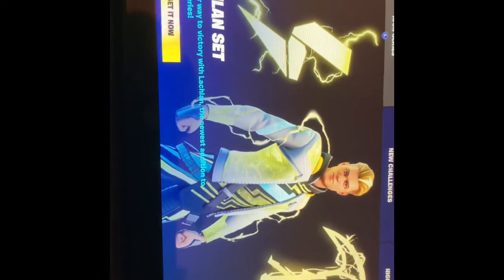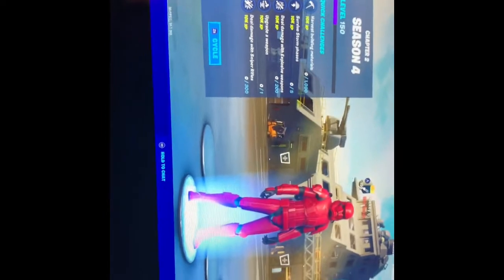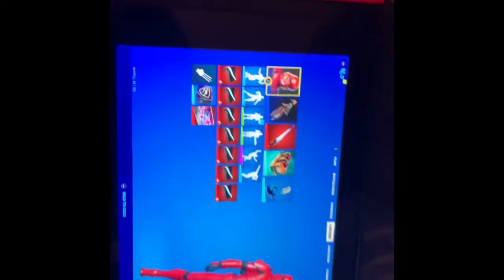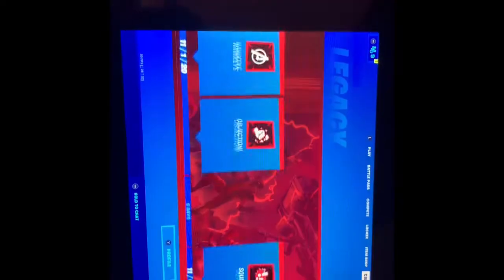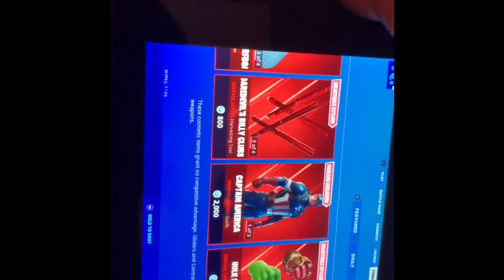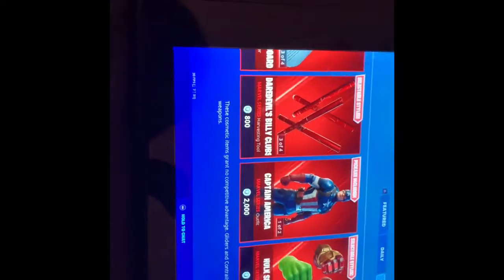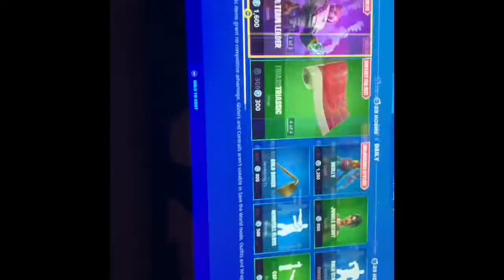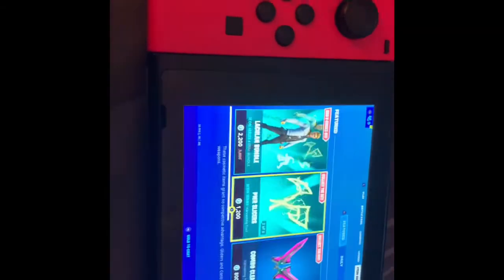Fortnite Item Shop Lachlan Set! Skin Out Today